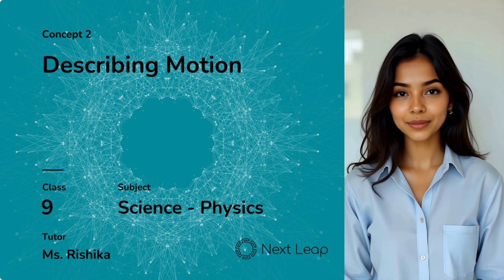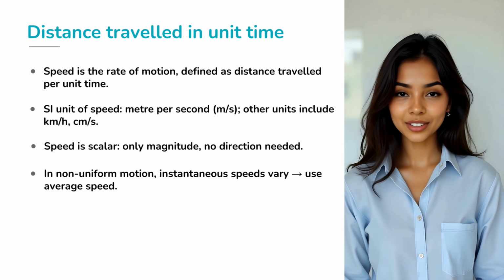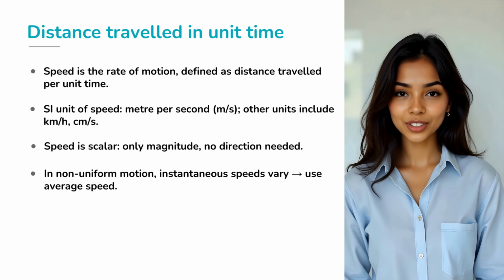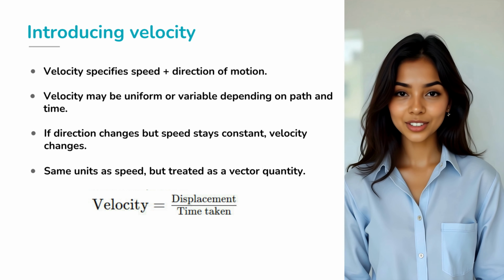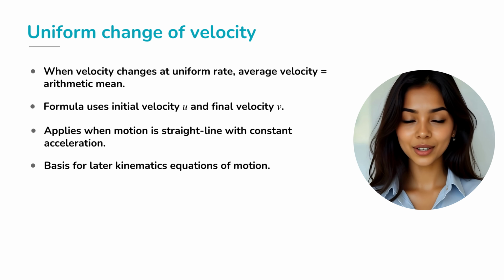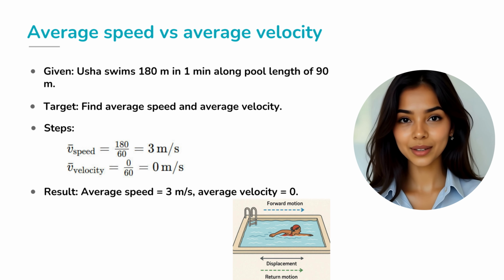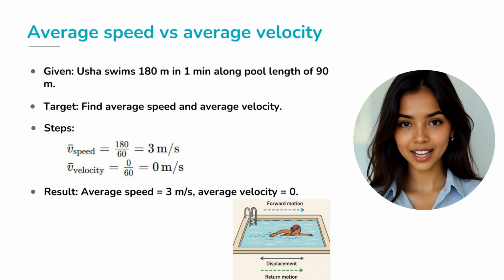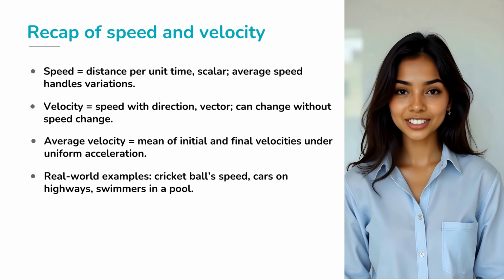Measuring the Rate of Motion | Class 9 Science | Chapter - Motion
⚡ Understand Speed and Velocity from the Ground Up!
In this video, we explore Measuring the Rate of Motion — a fundamental part of Class 9 Physics. From cricket bowlers clocking 143 km/h to cars following speed limits on highways, speed and velocity define how fast and in what direction objects move.
We’ll begin by introducing speed as distance travelled per unit time, then learn about average speed with solved examples. Next, we’ll dive into velocity — speed with direction — and see how average velocity is calculated using initial and final velocities. Finally, through real-life examples like swimming, driving, and running, you’ll understand the difference between speed and velocity clearly. This video is designed to make motion concepts easy, exam-ready, and connected to the world around you.

 1️⃣ Everyday Contexts of Motion – Bowling speed, road speed limits, real-life examples.
 2️⃣ Defining Speed – Distance travelled in unit time and its SI unit.
 3️⃣ Average Speed – Formula and solved car journey example.
 4️⃣ Introducing Velocity – Why direction makes it different from speed.
 5️⃣ Average Velocity – Formula and conditions for uniformly accelerated motion.
 6️⃣ Solved Example – Swimming pool problem: speed vs velocity.
 7️⃣ Recap and Closure – Core takeaways for exams and real life.

 ✔ Exam-Oriented – Aligned to CBSE Class 9 Physics syllabus.
 ✔ Beginner-Friendly – Step-by-step with examples and diagrams.
 ✔ Real-Life Relevance – Connect physics concepts to cricket, driving, and daily activities.
 ✔ Strong Concept Clarity – Clear distinction between speed and velocity.
 ✔ Board-Focused – Useful for CBSE, ICSE, and State Board Class 9 students.